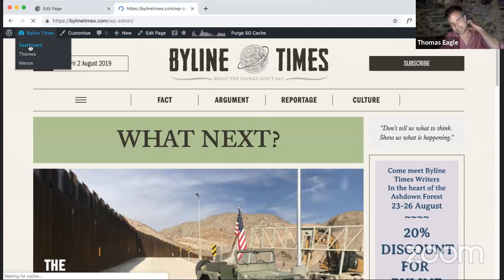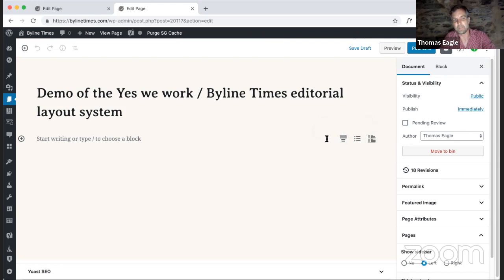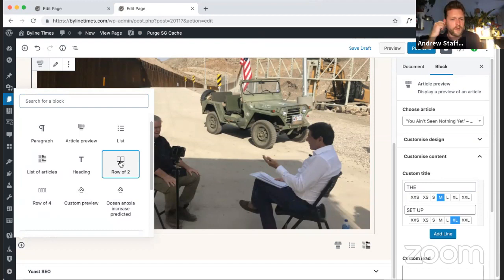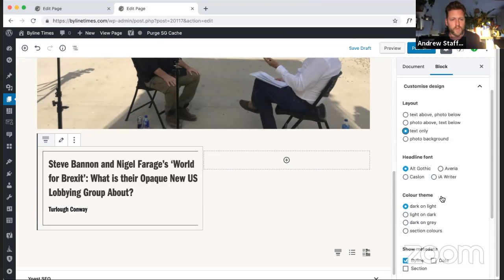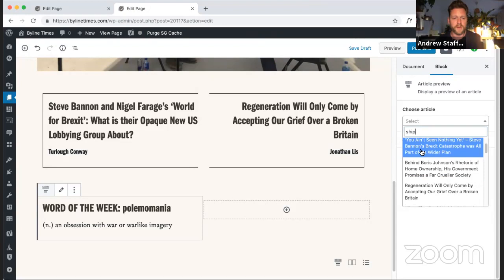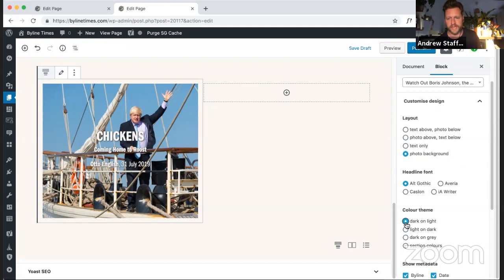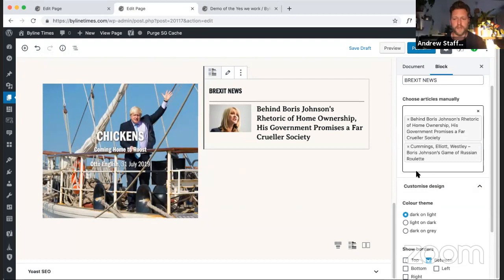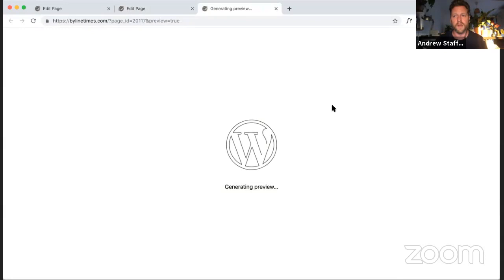Live Q & A #18 - Using Gutenberg for News Sites w/Peter Jukes, Thomas Eagle, and Andrew Staffell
A discussion with Byline Times editor Peter Jukes and Yes we work team members Andrew Staffell and Thomas Eagle about how custom blocks allow journalists to compose engaging layouts without the help of designers, and how ACF Blocks makes testing and iteration easier for developers.